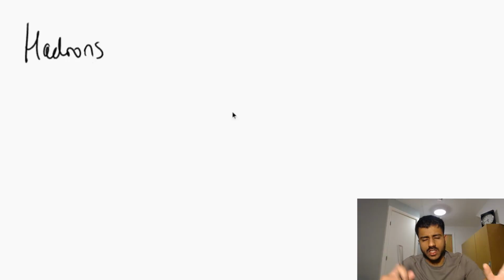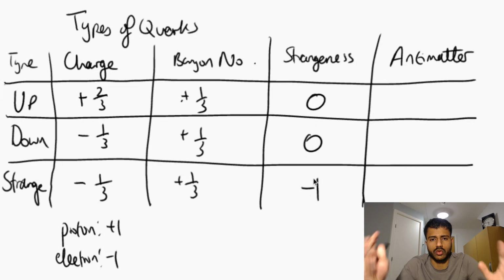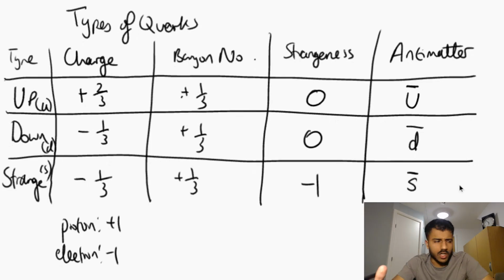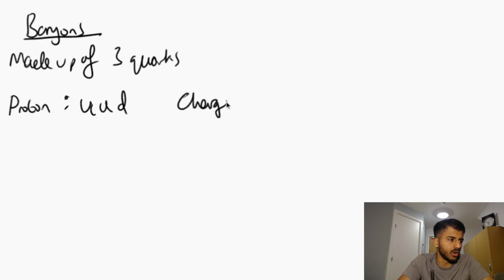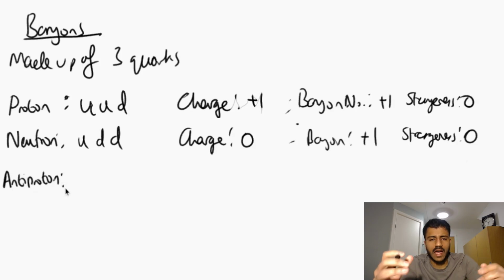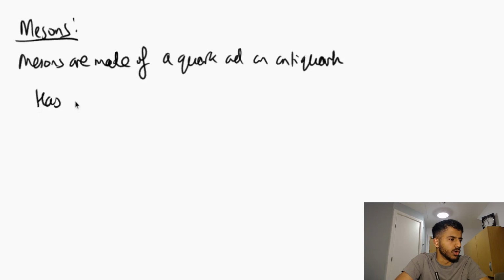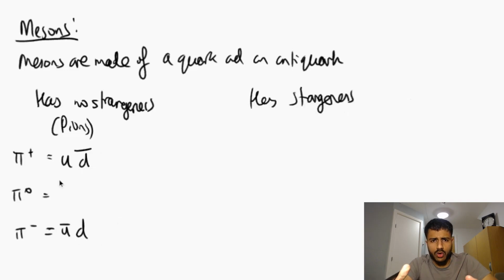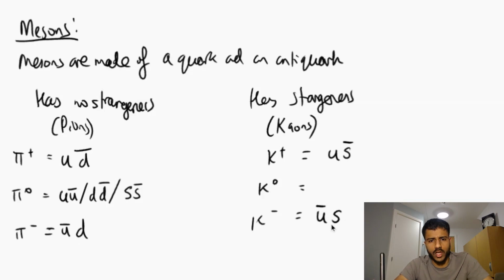A-LEVEL PHYSICS - HADRONS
A-Level Physics Video on Particle Physics